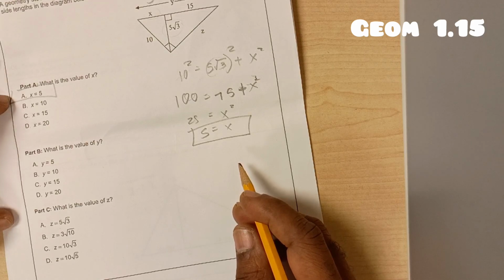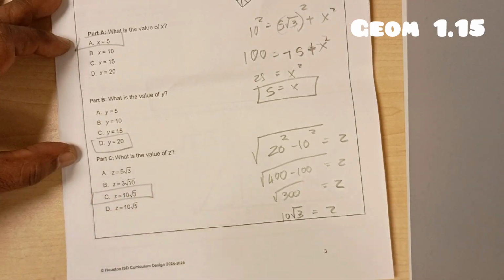HISD Geom 1/15